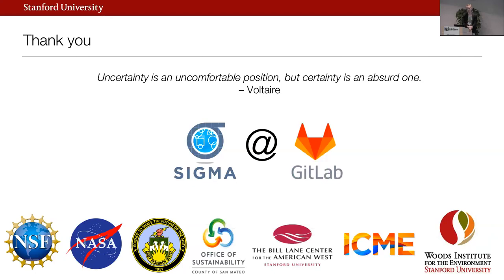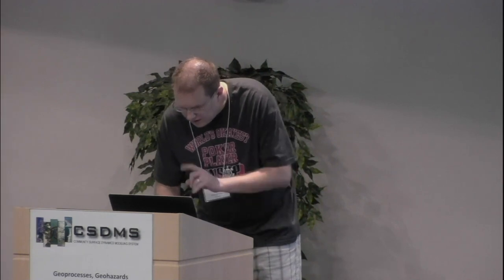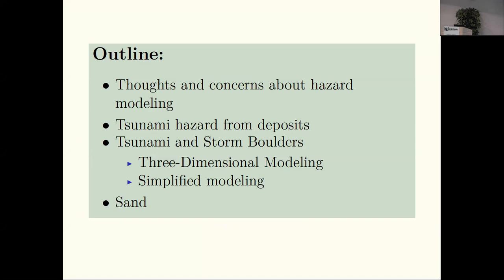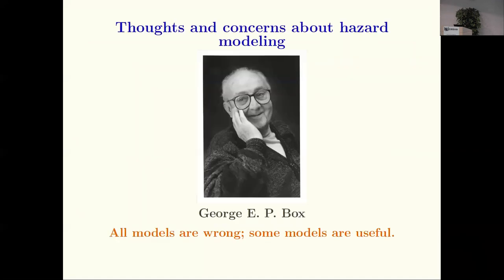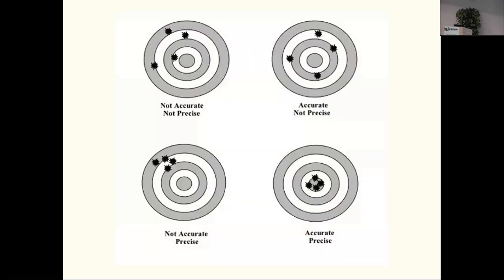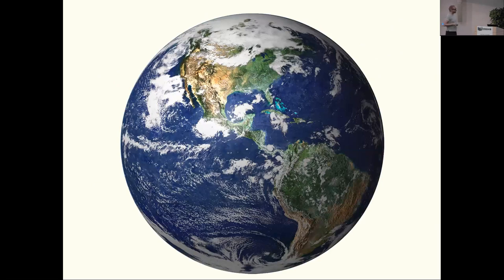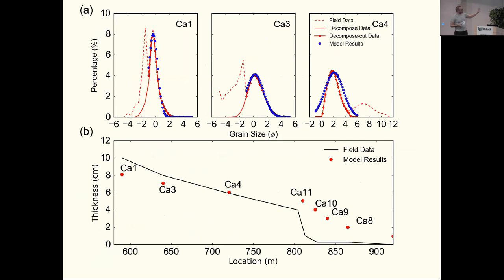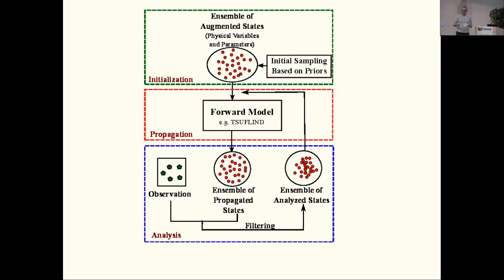CSDMS meeting 2018 by Robert Weiss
Simulating the tsunami hazard: quantitative predictions.